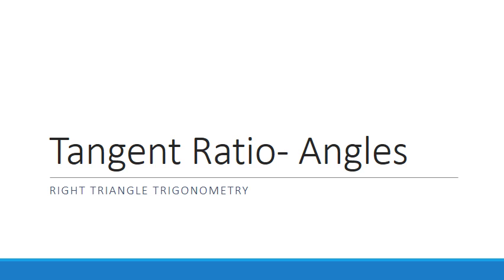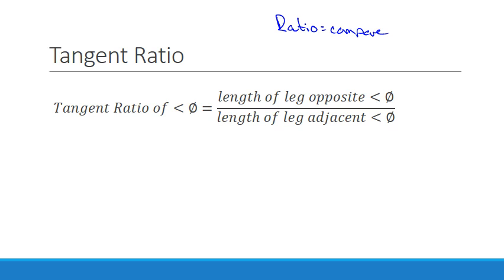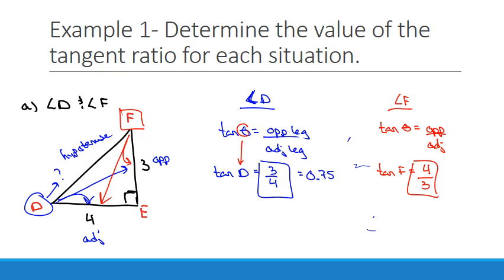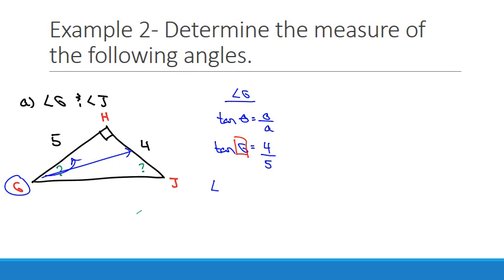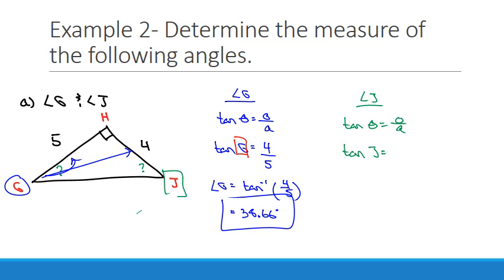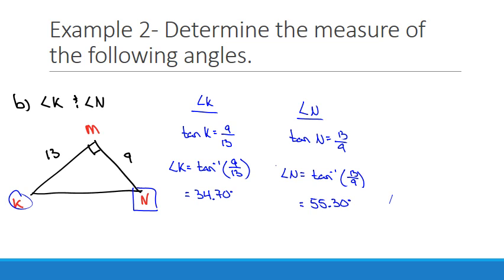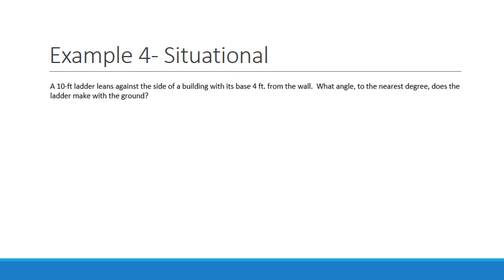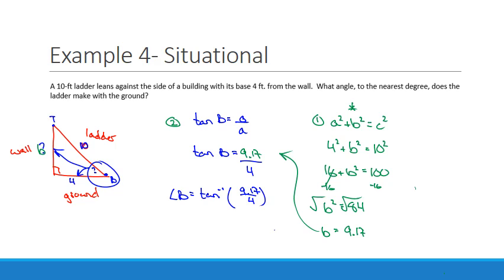Tangent Ratio- Angles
In this video I introduce the tangent ratio and how it is useful in calculating angles within a right triangle